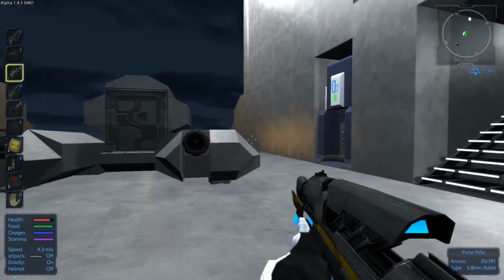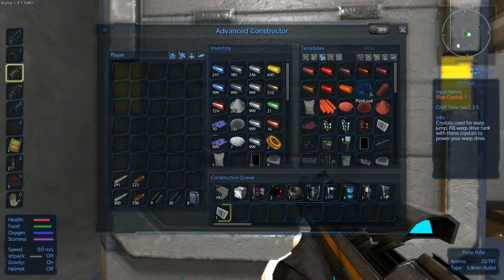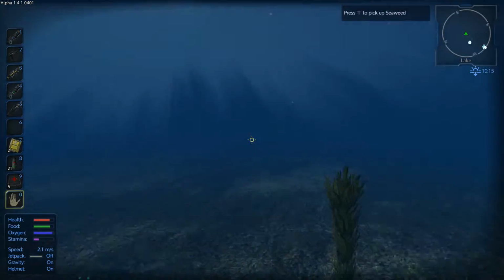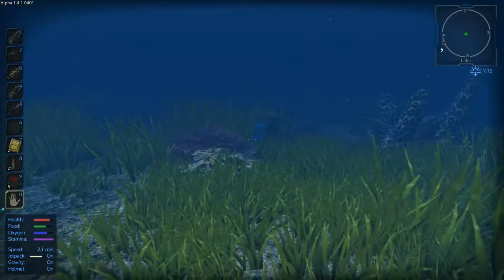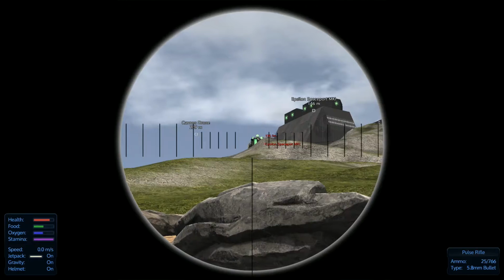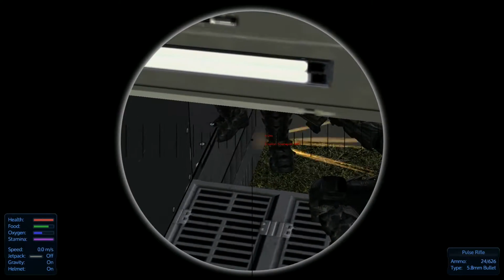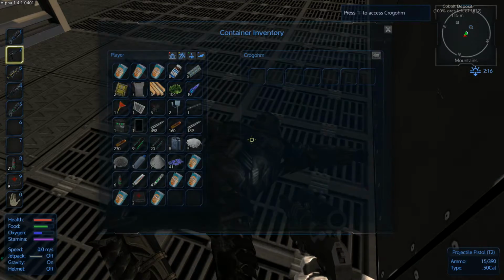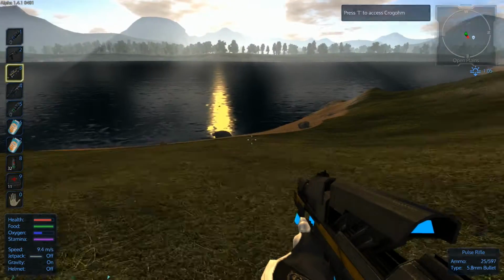Empyrion: Galactic Survival | Alpha 1 Season 1 - Ep 09 | Blue Crystal and The Second Spaceport